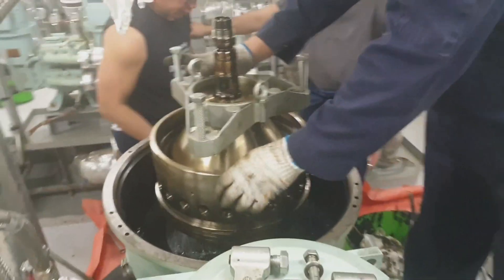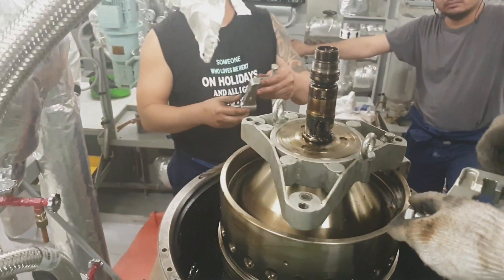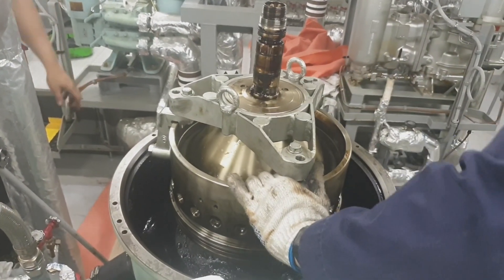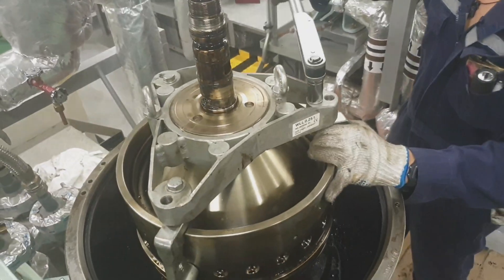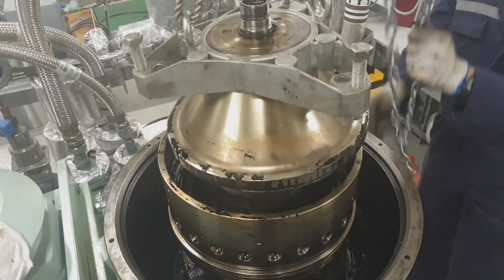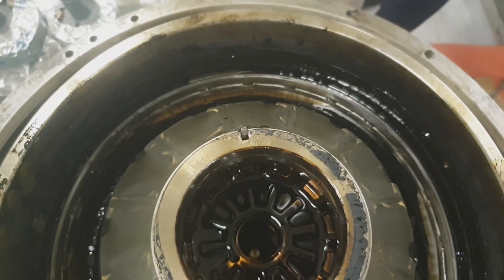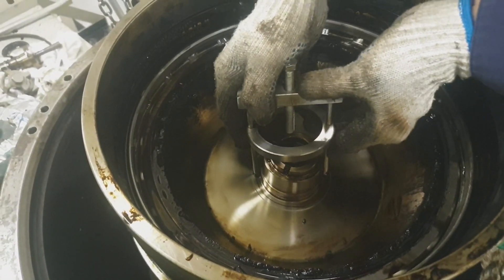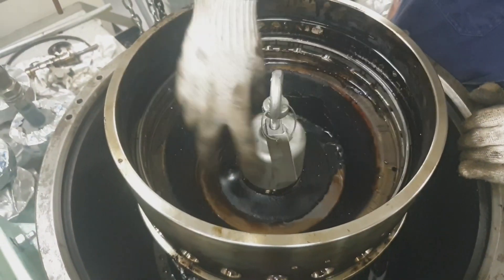HOW TO DISASSEMBLE PURIFIER BOWL | ALFA LAVAL SA 949